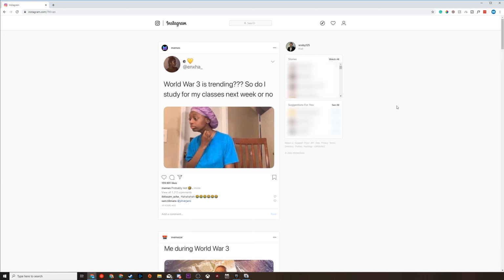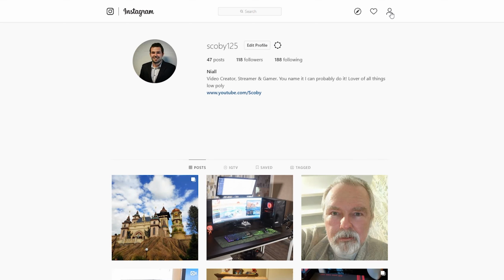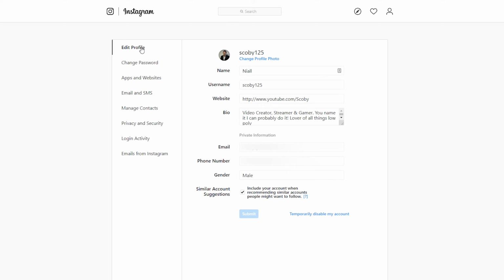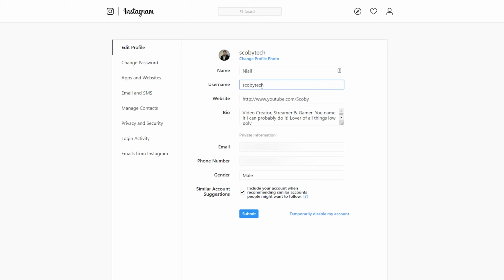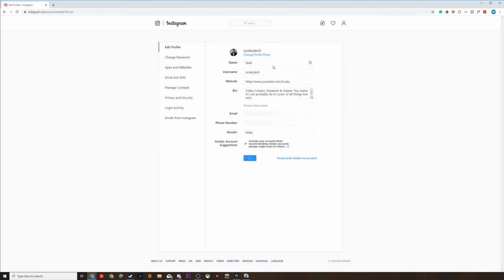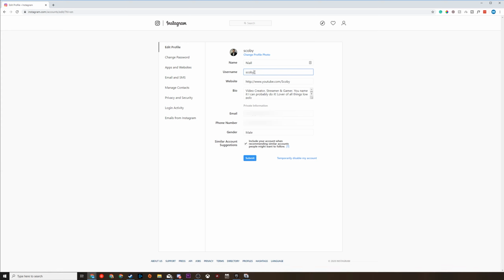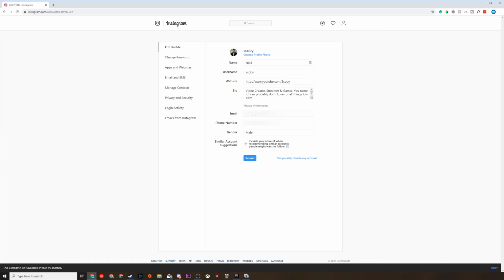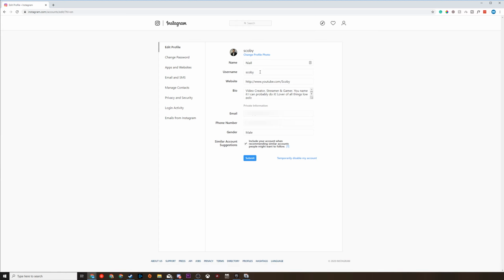How to Change your Username on Instagram! Change Instagram Username!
Hey, guys, my name is Scoby Tech and in today's video I am going to be showing you how to change your username on Instagram!,

Computer Specs:
CPU: Ryzen 3700x
GPU: AMD 5700xt Gigabyte Reference
Ram : 32gb 3200mhz
SSD: 1tb nvme M.2
HDD: 2tb Seagate Barracuda
PSU: Corsair 1000w PSU

Peripherals
- Acer ED347CKR:
- Amazon DE
- Drevo Tyrfing V2
- Razer Deathadder RGB Elite
- Berdynamic DT770

Peripherals
- 2 1080p standard monitors